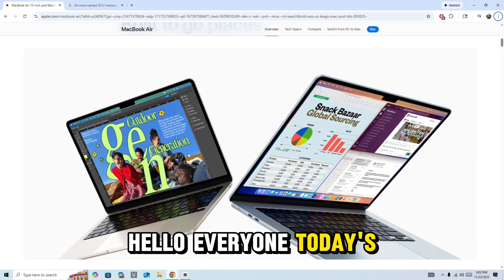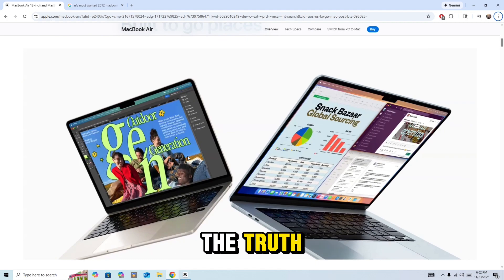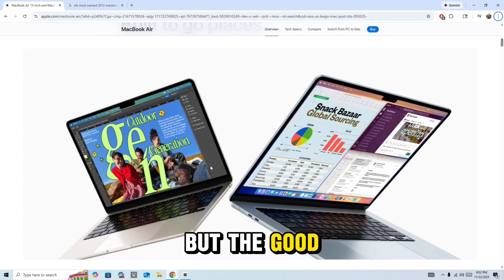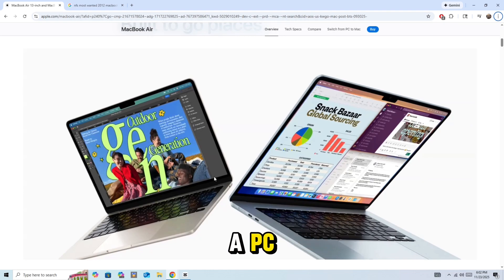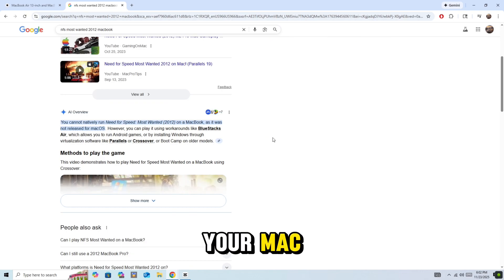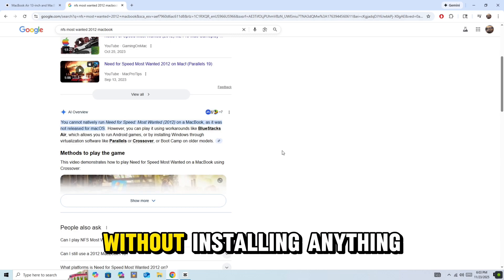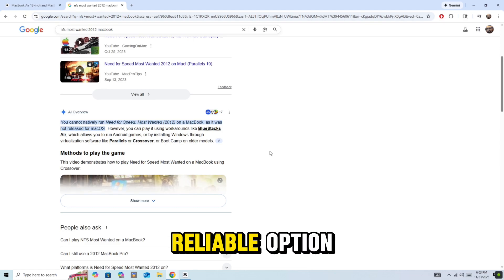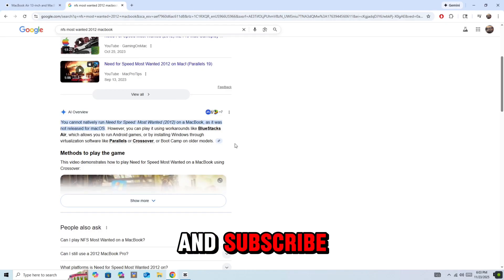How To Play NFS Most Wanted On Mac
In this video, I show you step-by-step how to play Need for Speed: Most Wanted (2005) on a Mac, even though the game was never officially released for macOS. Whether you’re using an M1, M2, M3, or Intel Mac, this guide covers every working method in 2026.

NFS Most Wanted 2005 Mac install

How to run Windows games on macOS

Play NFS MW on MacBook

NFS MW Mac tutorial 2026

— this video walks you through everything clearly.

I also explain the three working methods:
1️⃣ Running NFS MW using Windows via Parallels (best performance)
2️⃣ Using Crossover to run the Windows version on macOS
3️⃣ Using Boot Camp on Intel Macs (full native Windows performance)

Plus I show you how to:

Install the full NFS Most Wanted 2005 Windows version

Fix crashes, black screens, and graphics issues on Mac

Apply widescreen patches & HD resolution fixes

Connect controllers (PS5/Xbox) to your Mac for racing

Boost performance on low-end MacBooks or older iMacs

Save and load progress without bugs

This is the ultimate 2026 NFS Most Wanted Mac guide, perfect for anyone who wants to play the classic NFS MW on a modern Mac without lag or complicated setups.

Get vidIQ to grow your channel faster! 🚀 Caleb Lawson | vidIQ